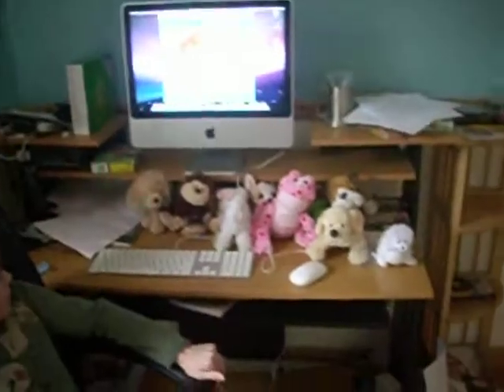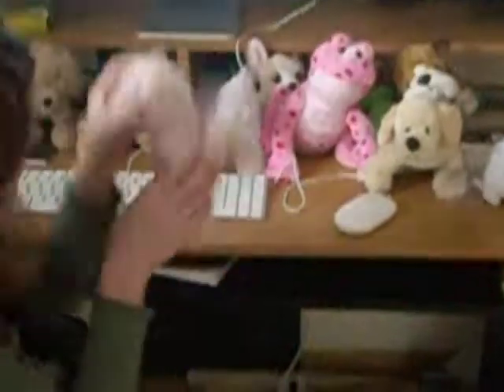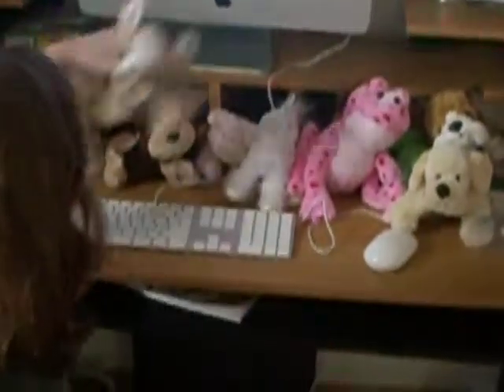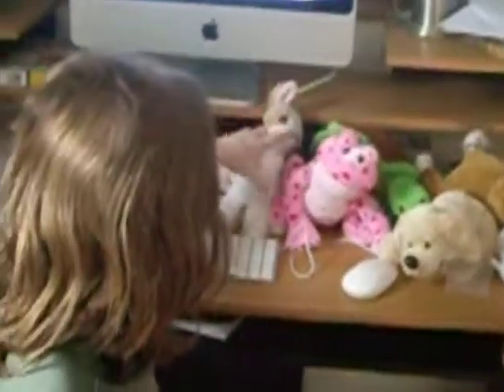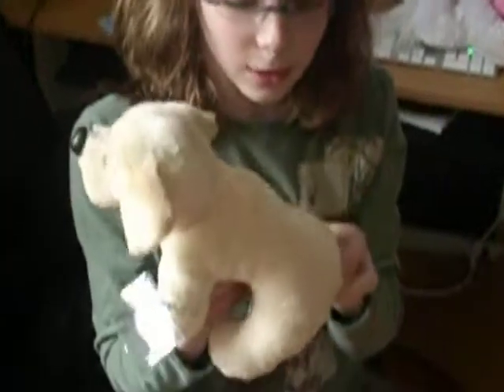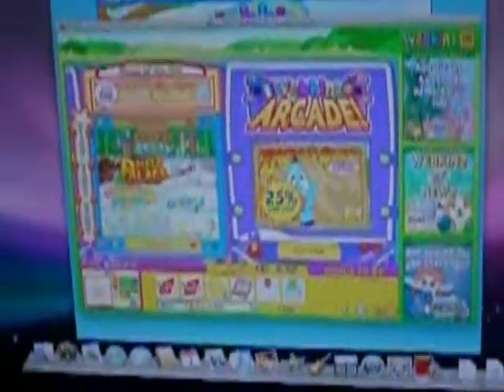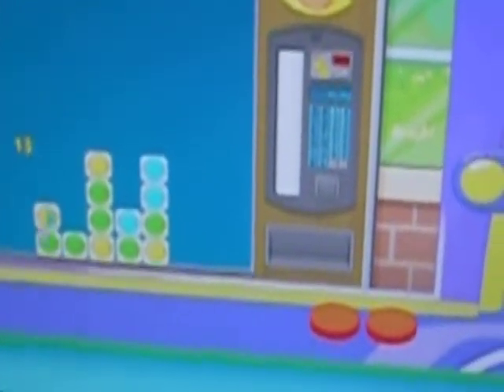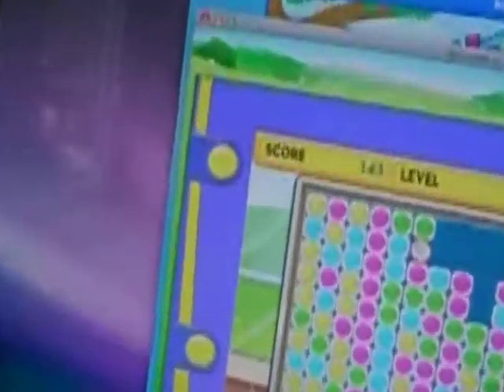Webkinz World Addict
An interview of a hopelessly obsessed Webkinz World Addict, starring Kelly Anne and Jamie